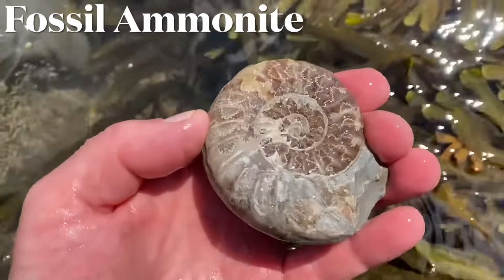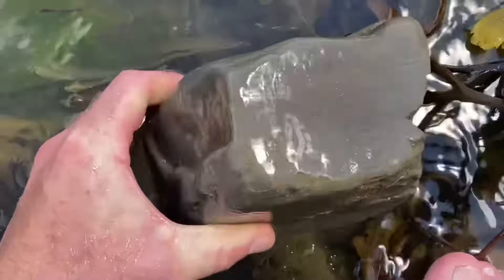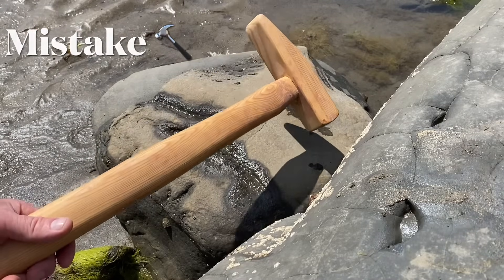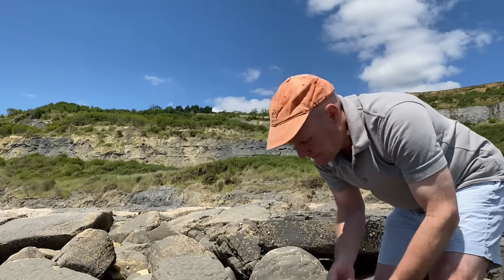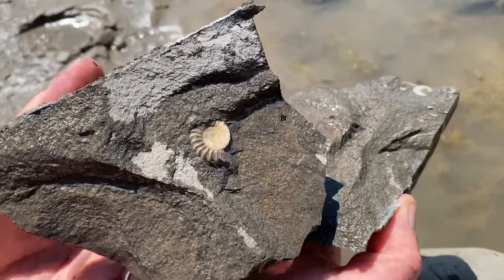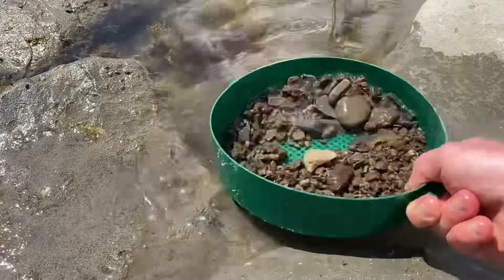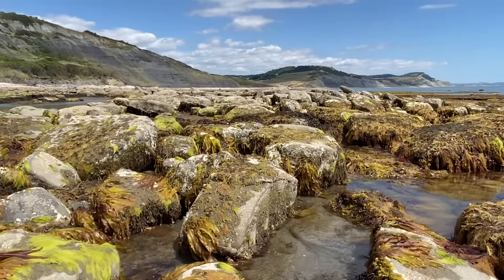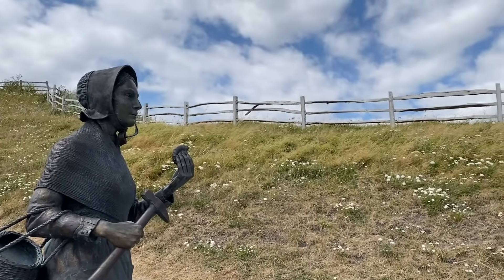10 Fossil Hunting Mistakes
If you have visions of just walking out along the Jurassic Coast fossil hunting and finding a calcite ammonite just like the one in the video - your sadly mistaken . Finding a calcite ammonite like the one in the video called Asteroceras obtusum , the king of calcite ammonites, is not easy at all ! See the video "10 fossil hunting mistakes" to learn more about the fossil collecting along the Jurassic Coast. As long as you don`t dig in the cliffs in situ, your allowed to collect the fossils that wash out along the shoreline. There is fossil collecting code of conduct online you can see called the " West Dorset Fossil Hunting Code Of Conduct."I hope you find some fossils along the Jurassic Coast-at low tide.Have a look at some of the fossils you can find along the Jurassic Coast in this video.The best tools are your eyes when finding fossils. I recommend wearing safety glasses and sturdy rubber gloves when hammering the right rocks. Remember the cliffs are dangerous and liable to fall suddenly and without warning. Keep away from the dangerous cliffs. The best fossils are washed out onto the beaches at low tide, by the sea's actions. Look out for the slippery seaweed on the ledges and rocks. I offer fossil walks along the Jurassic Coast on the following website, so feel free to take a look at the website I made, with our online fossil walks fossilhunting ammonite fossil.